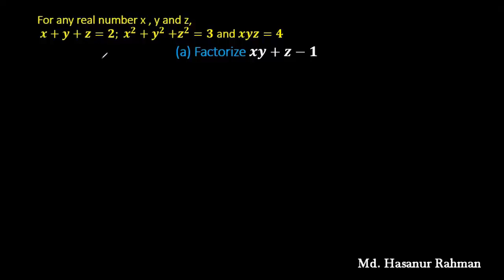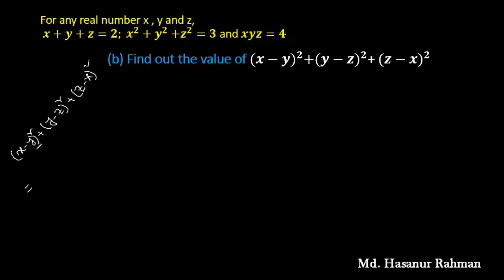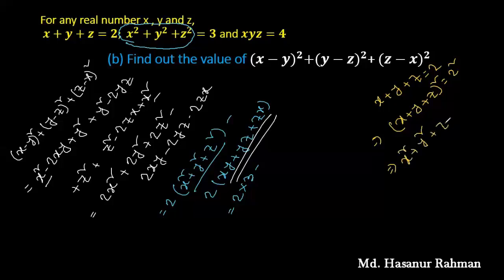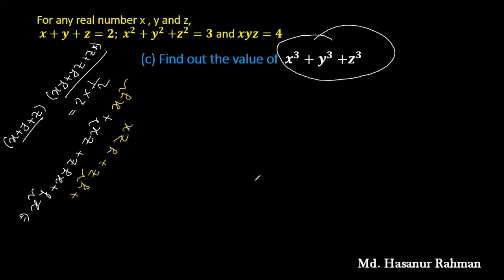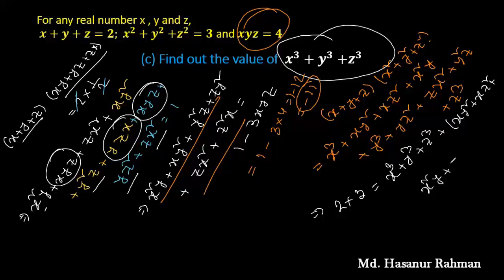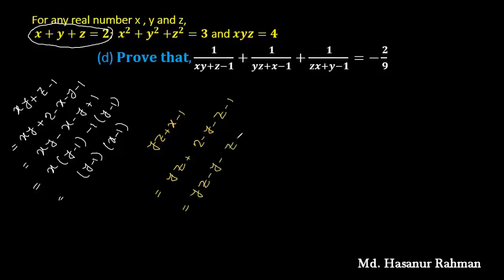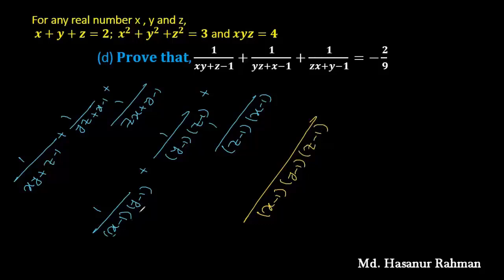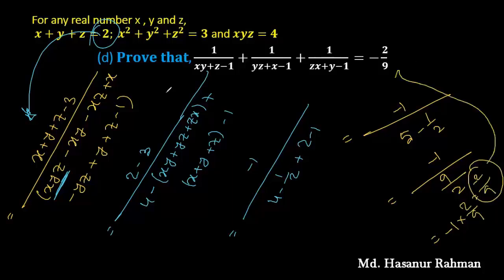A very interesting algebraic problem for creative students - Step-by-Step Solutions